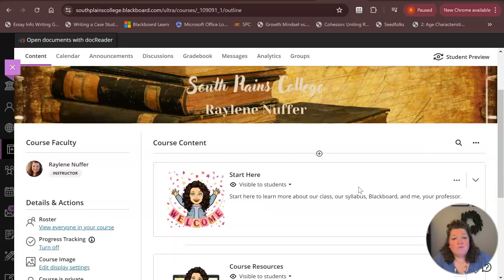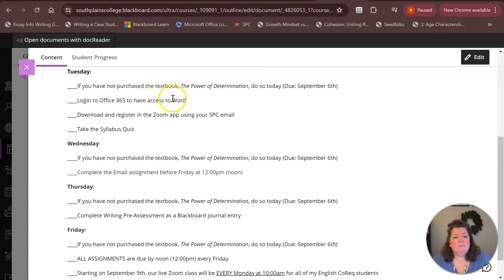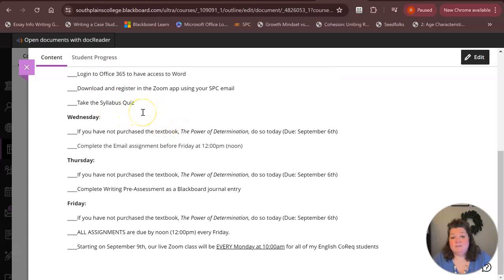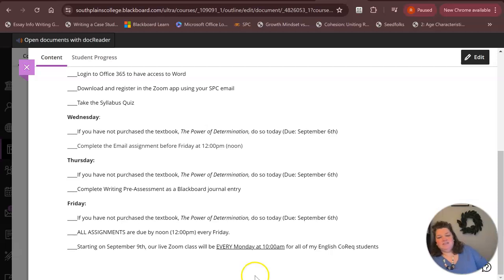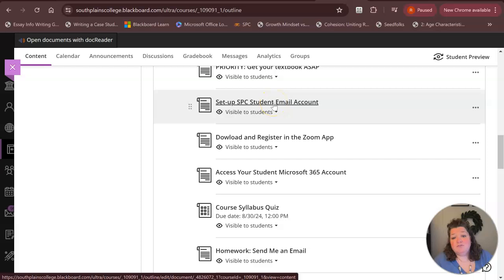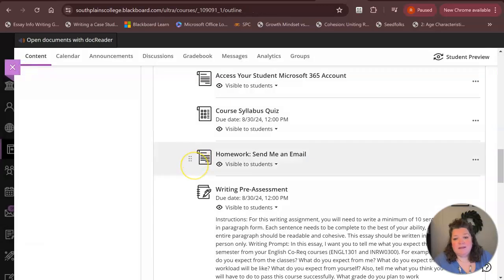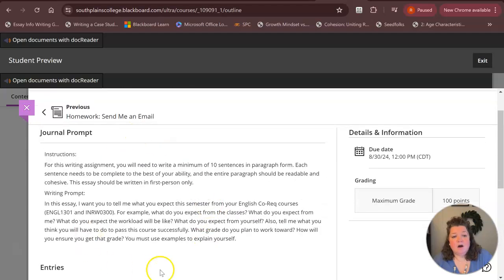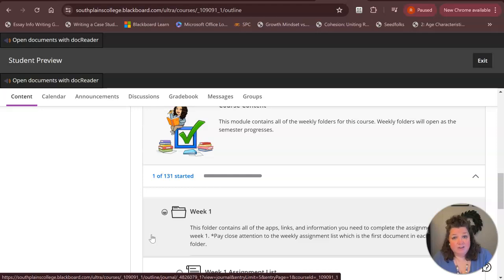Week 1 - Online CoReq FA24